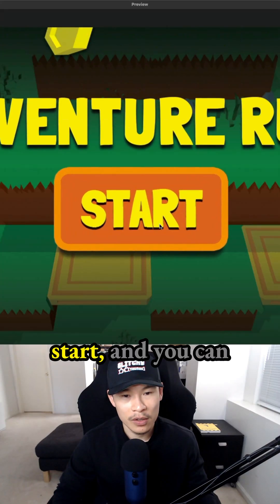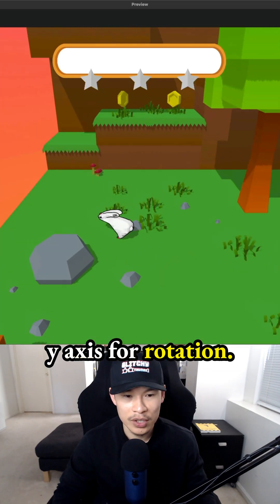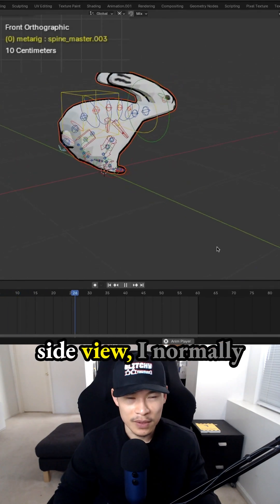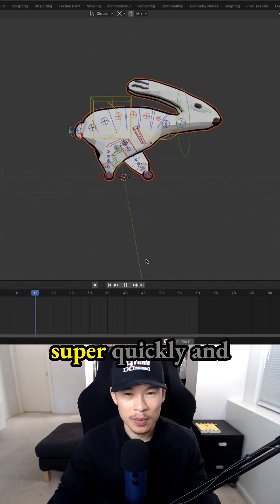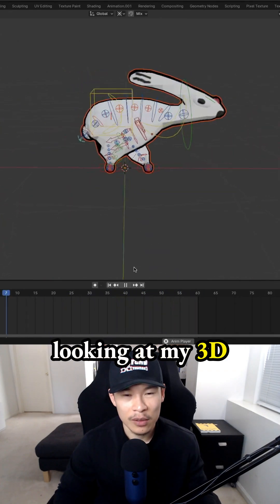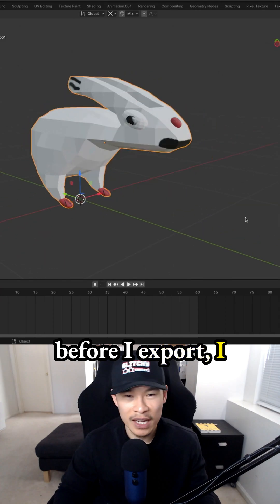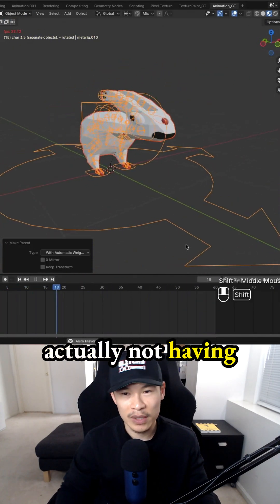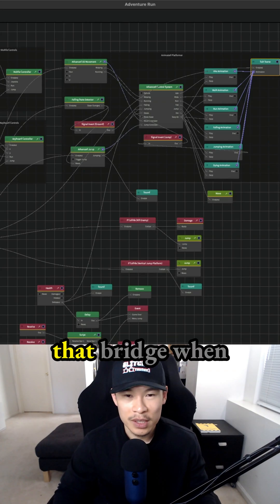Fix character rotation issues in Blender exports - making a game in Buildbox - 3.5: Raz Rabbit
Fixing character rotation issues in Blender exports - making a game mechanic in Buildbox - Character 3.5: Raz the Rabbit  - scene 9